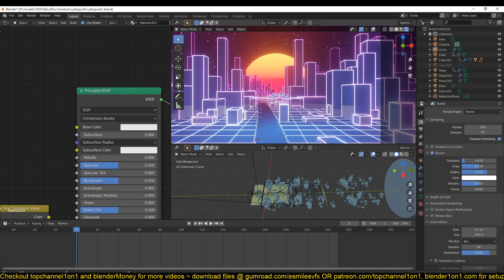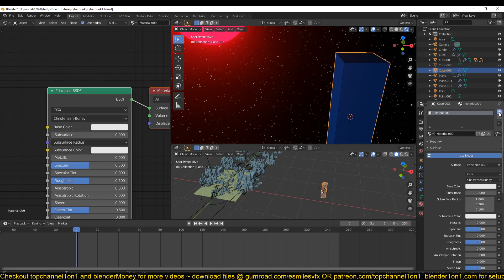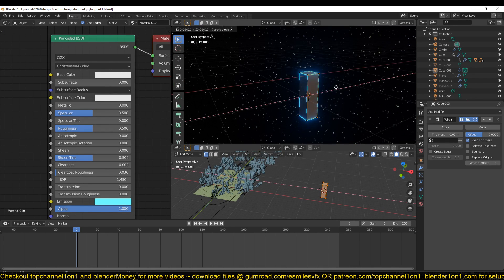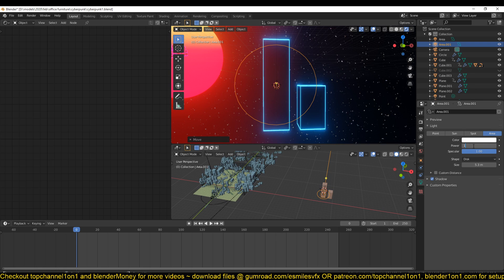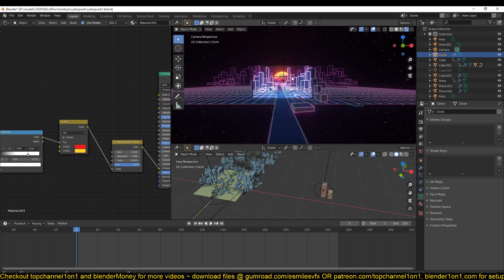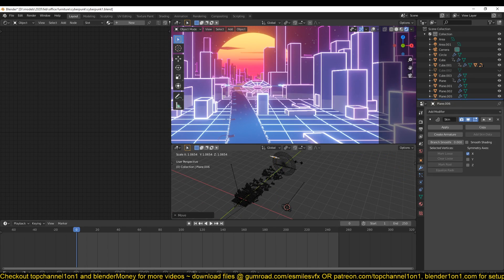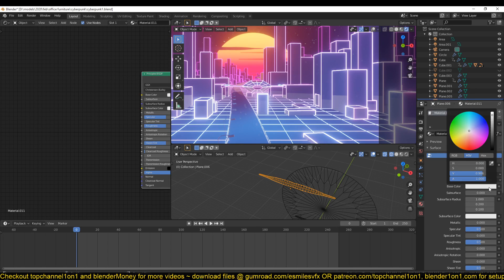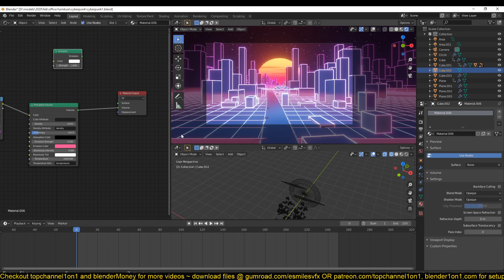how to create a retrowave environment in blender 2 8